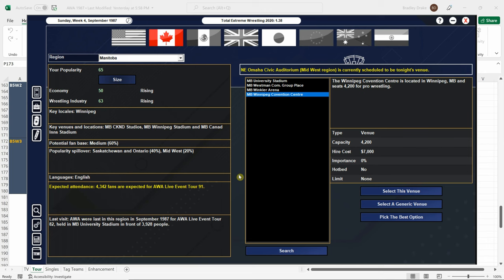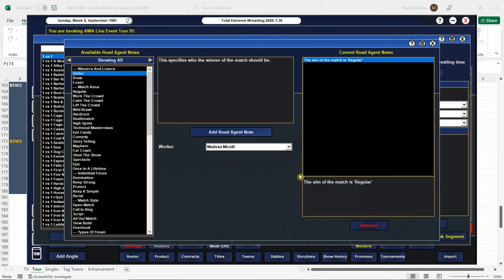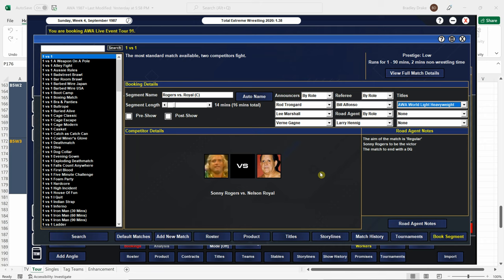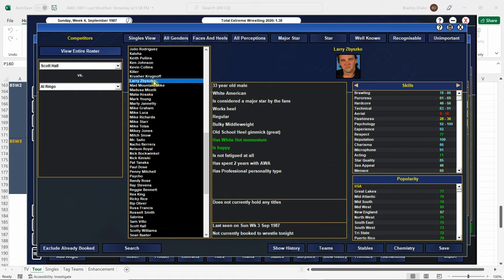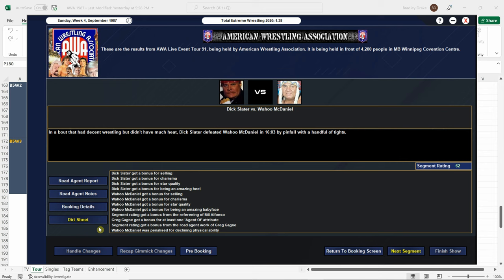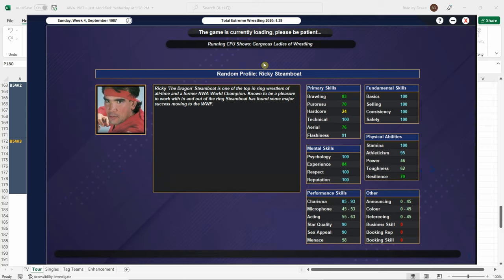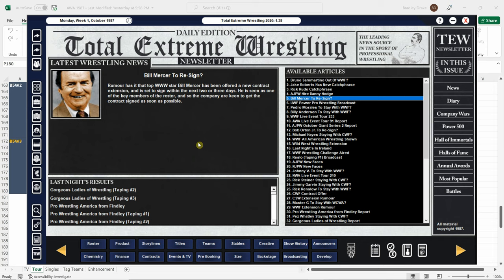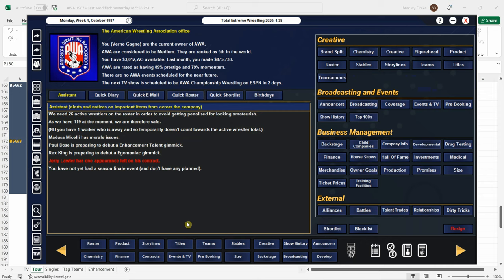[TEW 2020] 1987 Super Mod Ep. 33 - AWA Tour #91: HALL vs. ZBYSZKO in WINNIPEG!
The AWA is in the Winnipeg Convention Center on the last Sunday of September, 1987 with a big card!

Madusa Micelli vs. Vivian Vachon
Cactus Jack & Buddy Wolfe vs. Assassin & Steve Olsonoski
Mike Graham vs. Allen West
Sonny Rogers vs. Nelson Royal ©
The Terrorist vs. Greg Gagne
Dick Slater vs. Wahoo McDaniel
The Guerrero Brothers vs. Rose & Somers
Scott Hall vs. Larry Zbyszko